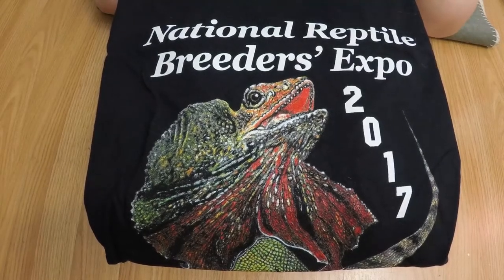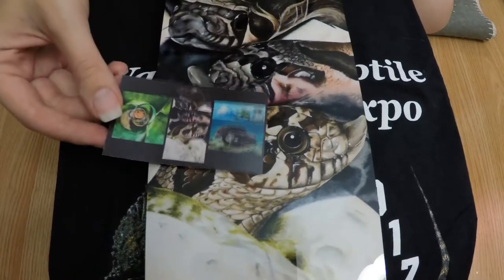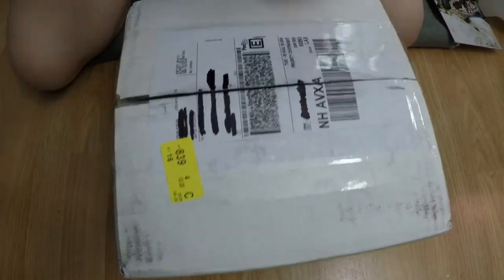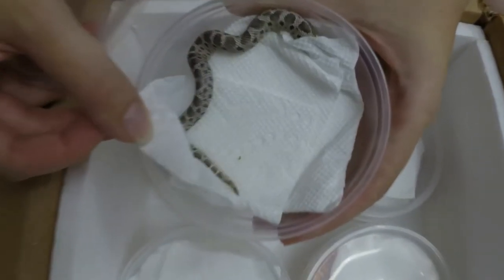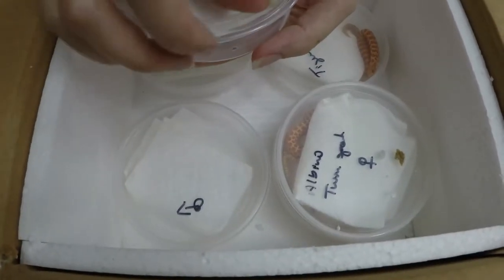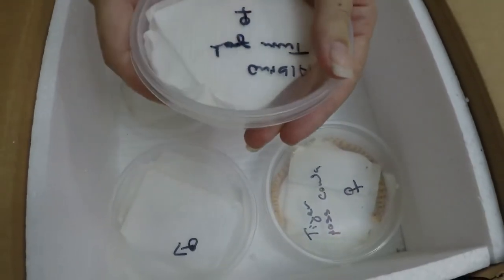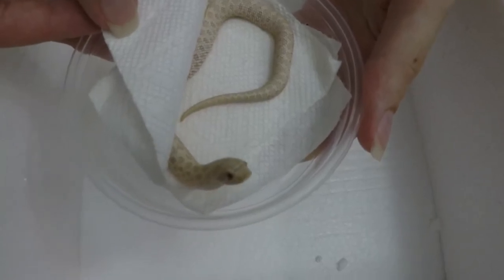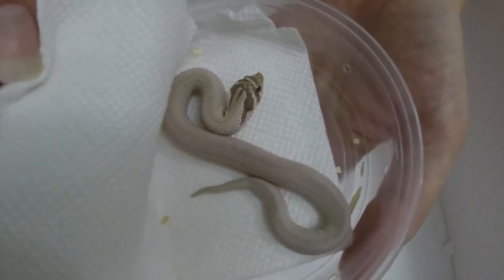2017 Daytona Reptile Show/Hognose Snake Unboxing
We went to the 2017 Daytona Reptile Show and picked up some new additions to our hognose group. Couple of tiger pattern hognoses, a banded tiger, and twin spot ablino female. By far the best was anery conda het toxic with a superconda toxic.